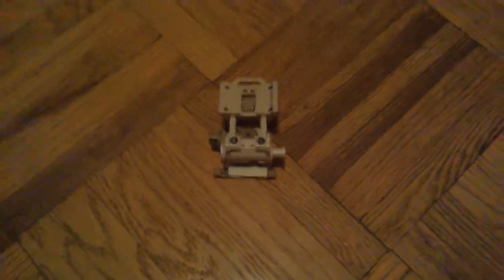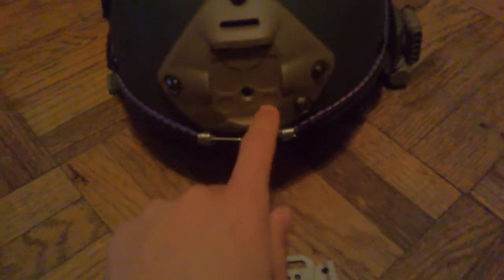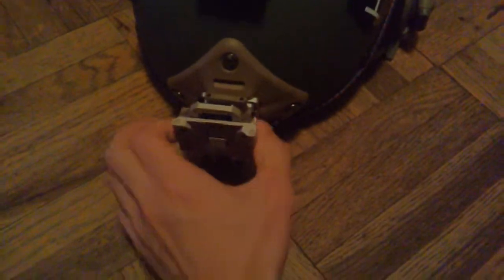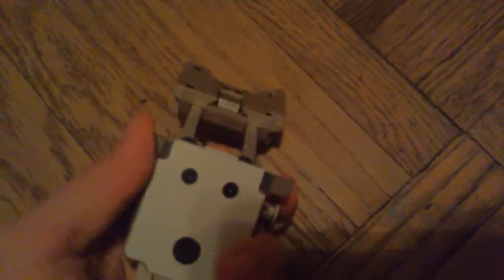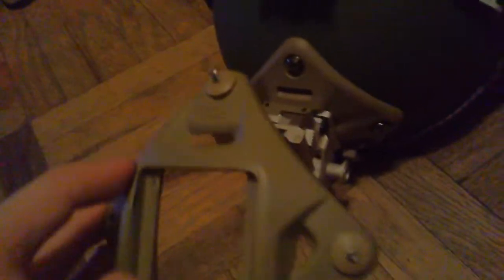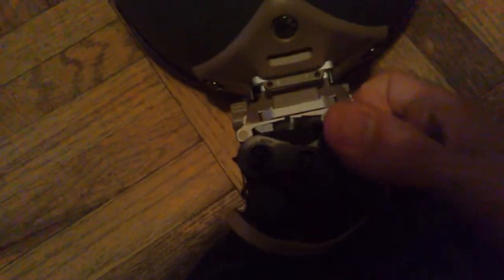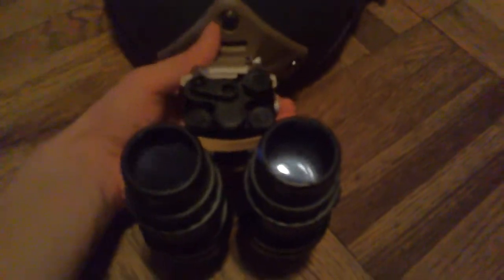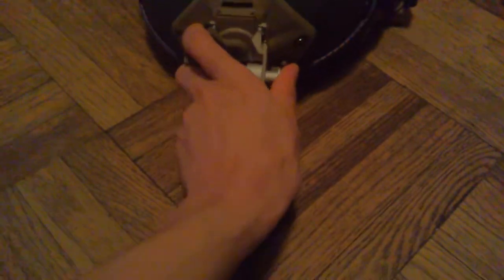Emerson Replica Wilcox L4G24 NVG mount Review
Emerson Replica Wilcox L4G24 NVG mount in "tan"

you can pick this up for $65 at PX airsoft